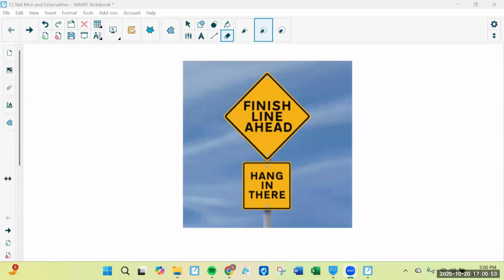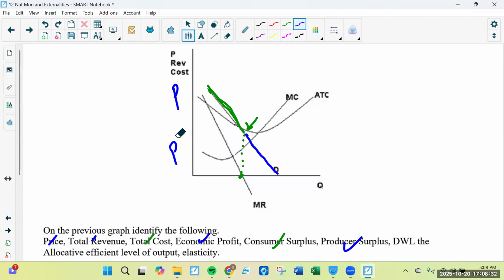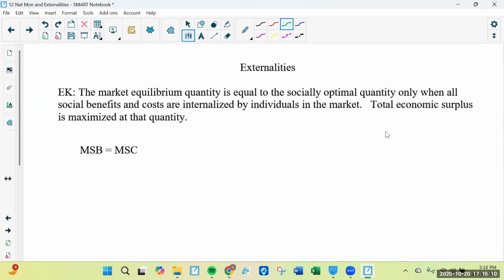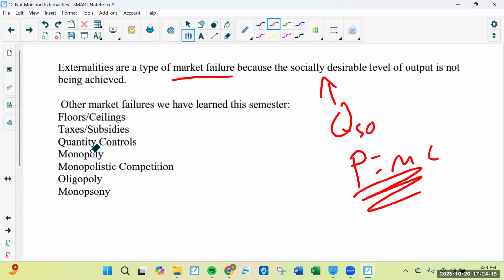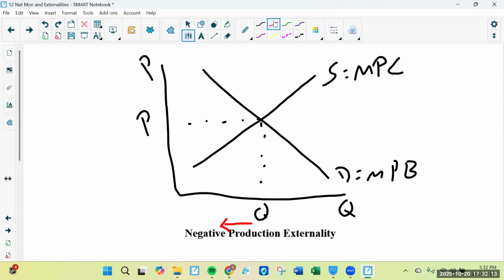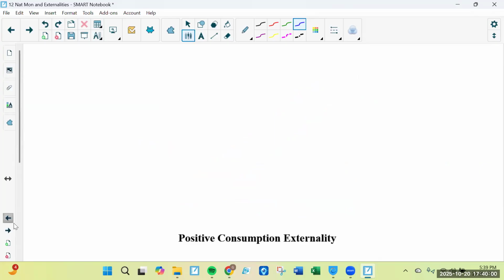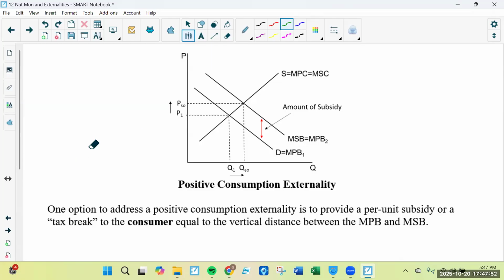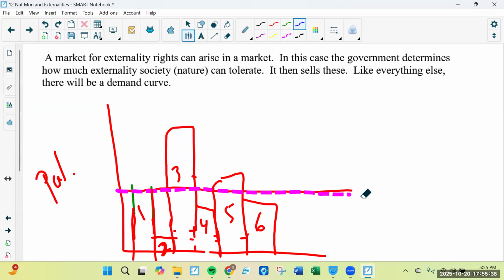Monopoly Regulation and Externalities